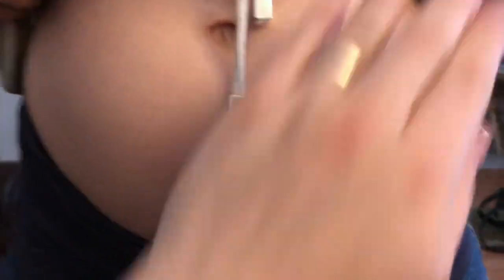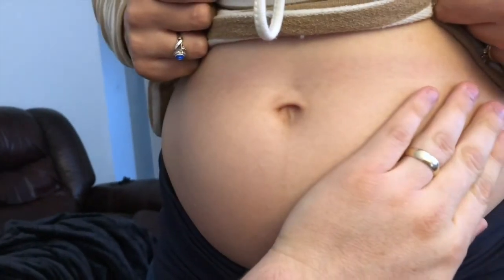our Pregnancy Journey: 21-22 week update - Richard finally felt the baby move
Our little one is running laps around the inside of Alyssa's tummy!